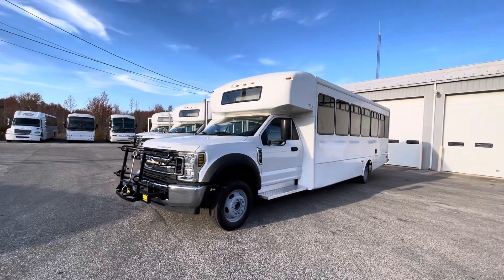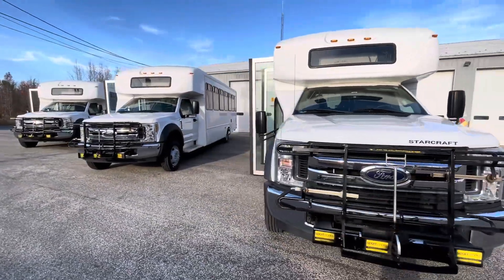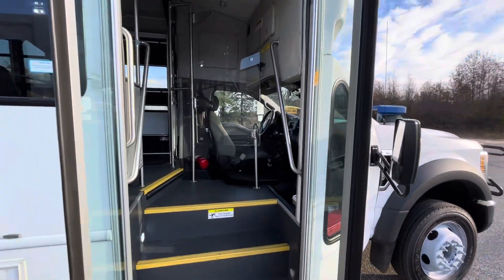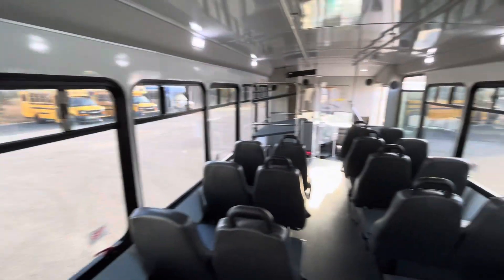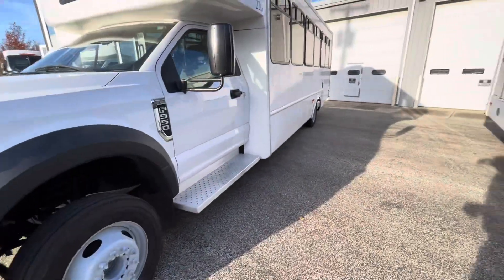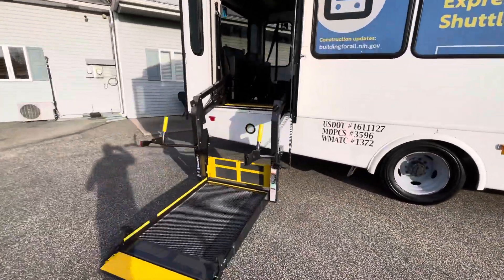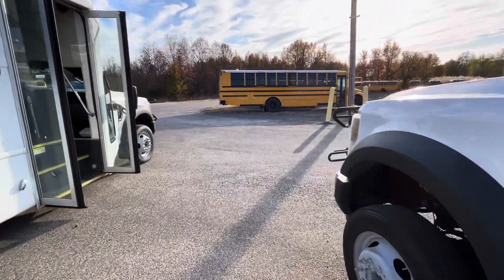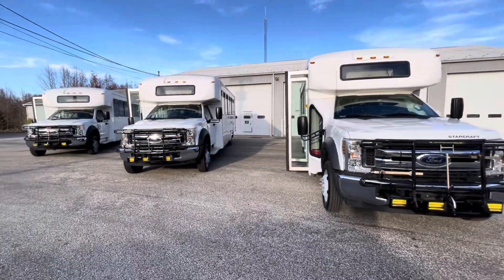Bulk Fleet Package of 10 used 2018 Ford F550 26 Passenger ADA Starcraft Shuttle Buses for sale now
BusesForSale.com is pleased to offer this unique and hard to find package of ten 2018 and 2019 Ford F550 V10 gasoline powered 26-Passenger ADA wheel chair access shuttle buses. This is a unique opportunity to buy a full fleet that is ready to ship right now. Every bus is the same: Starcraft body, Braun 1,000 power wheel chair lift, bike racks, luggage rack, overhead LED lights, electronic route tracking by Syncromatics, seat belts and more.